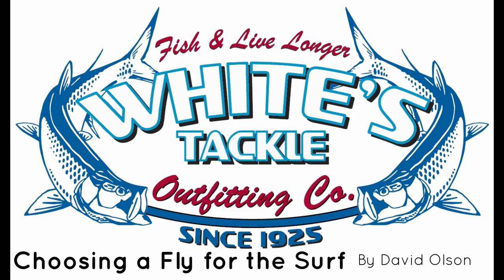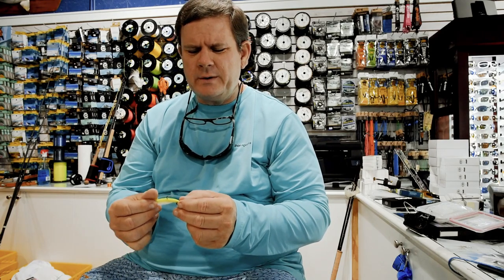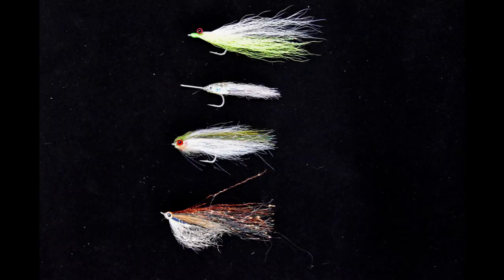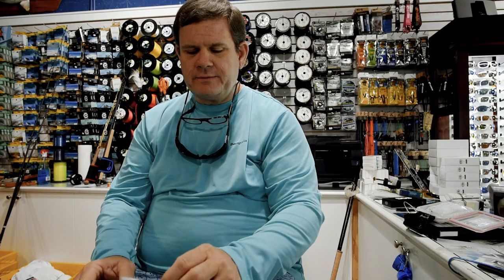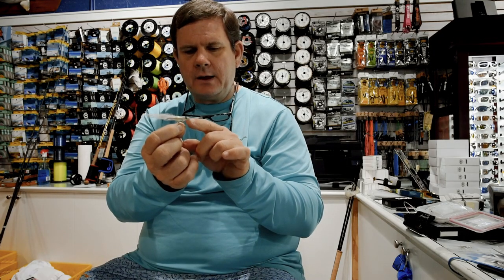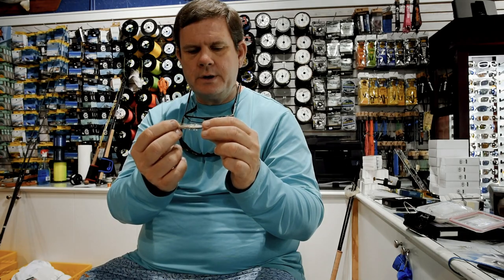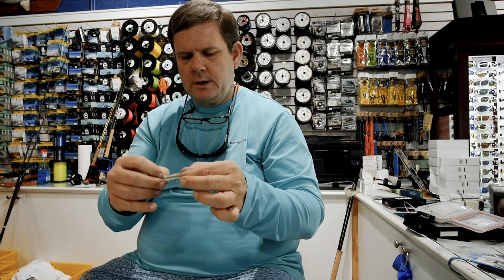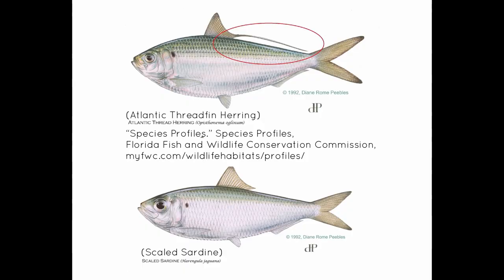Choosing a Fly for the Surf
David Olson reviews common baitfish seen off our Florida beaches and flies that effectively imitate these fish to target gamefish such as snook and tarpon.